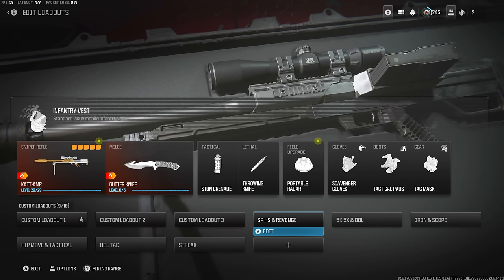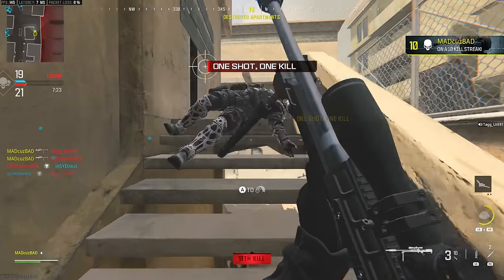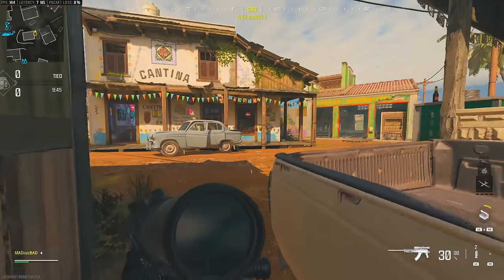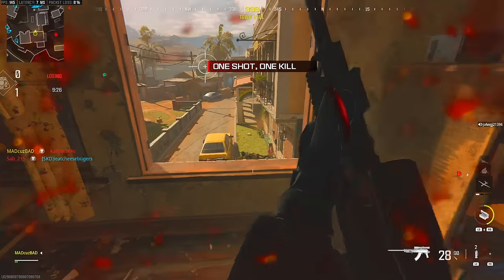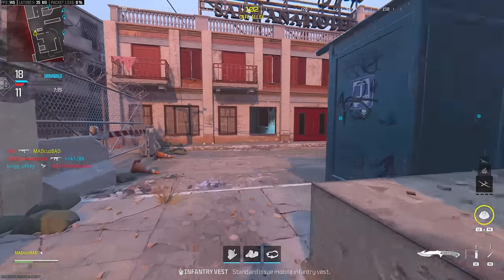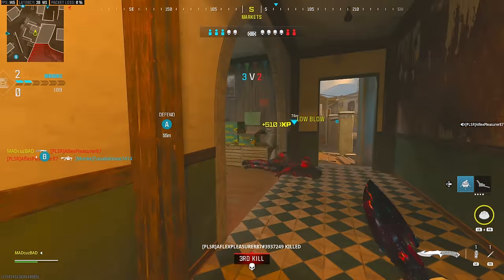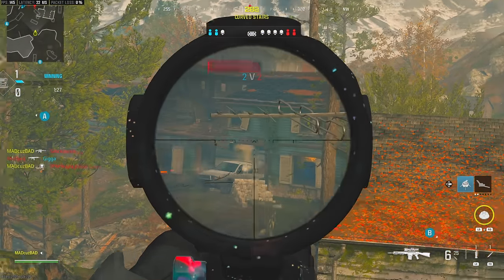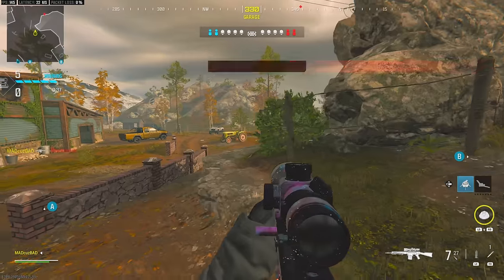I busted out a SNIPER and it made GAMERS RAGE while unlocking INTERSTELLAR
I busted out a SNIPER and made GAMERS RAGE while unlocking INTERSTELLAR (Call of Duty Modern Warfare 3 Interstellar Camo Unlocked)